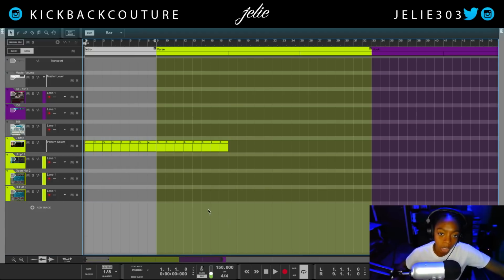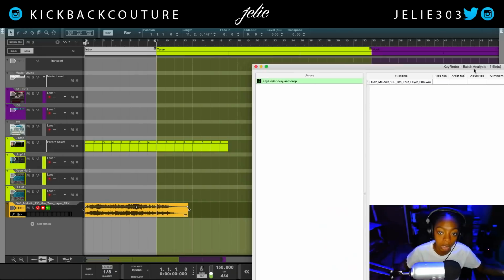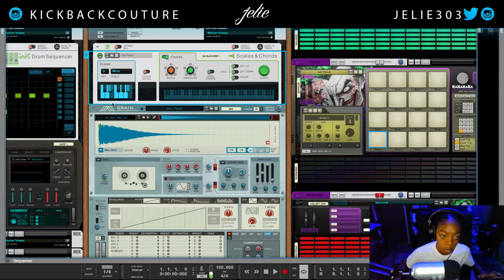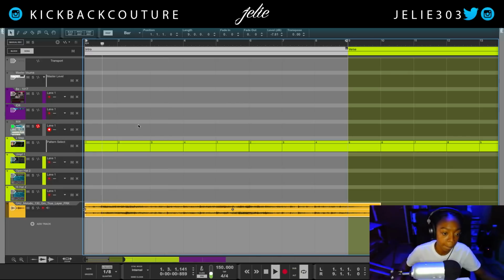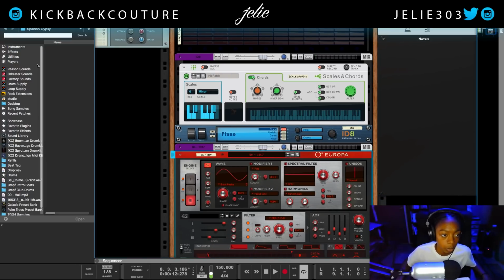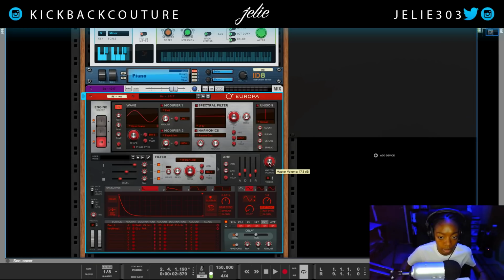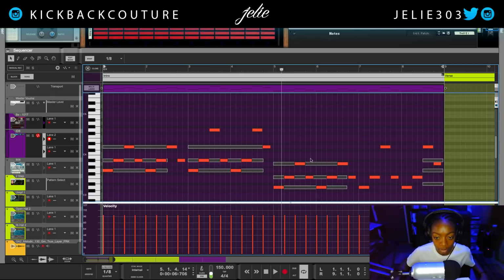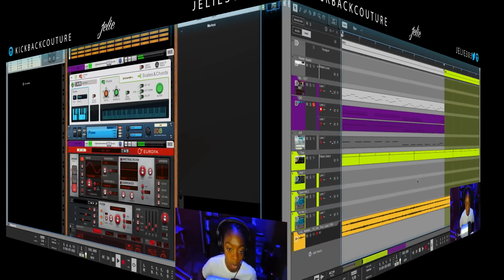EASY Music Theory (Beginners) - Reason 10.4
My Equipment
Reason 10